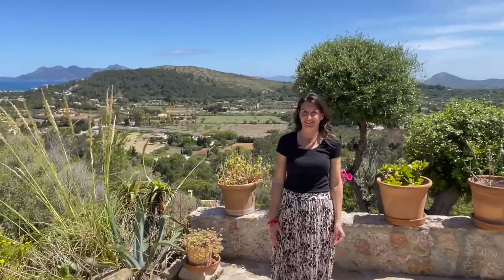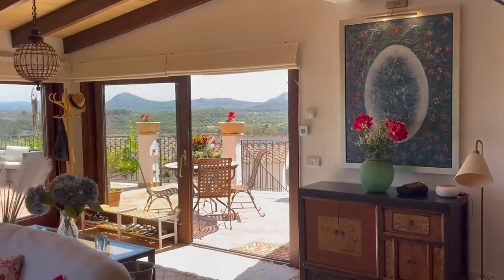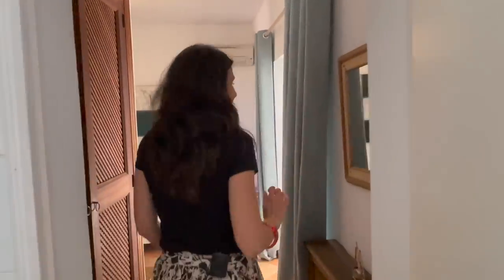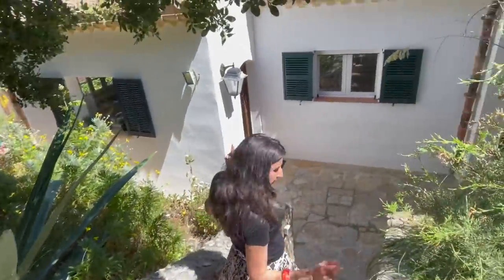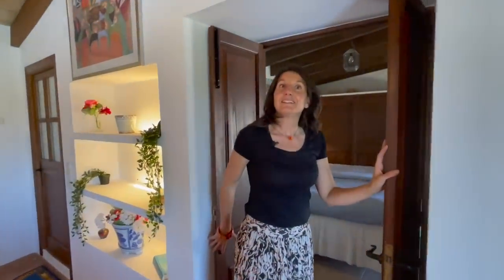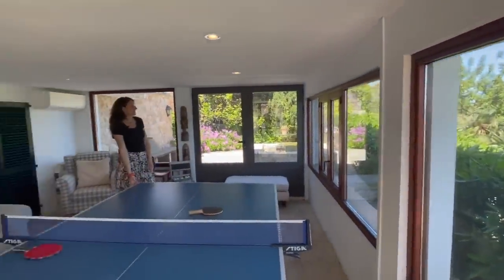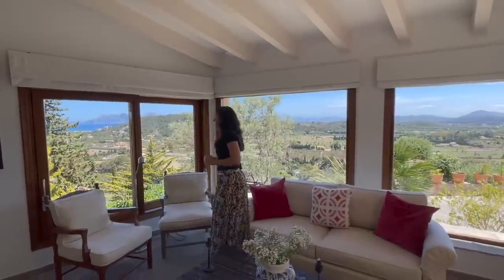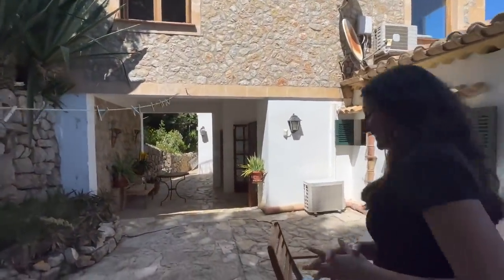GUARANTEED YOU WILL WANT TO LIVE HERE !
Martin and Joanna from LUXURY VILLAS MALLORCA, show you around this stunning Villa in Mallorca. Available to rent for holidays,  weddings, workation, staycations…Perhaps you are thinking about a holiday for you and your family or friends or maybe you are thinking of moving to Mallorca and would like to live here while you find your ideal property to buy.

Villa Colorado will become your ideal  home with panoramic views of the bay of Pollensa with beautiful white sandy beaches. Enjoy the sun.
The property consists of a main house  and 2 further cottages.  Villa Colorado has a total of 5 bedrooms and 7 bathrooms ! In addition to a huge private pool, sauna and games room!

Martin y Joanna de LUXURY VILLAS MALLORCA, os muestran esta impresionante villa en Mallorca. Disponible para alquilar para vacaciones, bodas, workation, staycations… Quizás esté pensando en unas vacaciones en familia o con amigos o quizás esté pensando en mudarse a Mallorca y le gustaría vivir aquí mientras encuentra su propiedad ideal para comprar.

Villa Colorado se convertirá en tu hogar ideal con vistas panorámicas a la bahía de Pollensa con sus preciosas playas de arena blanca. Disfruta del sol.
La propiedad consta de una casa principal y 2 casas más. ¡Villa Colorado tiene un total de 5 dormitorios y 7 baños! ¡Además de una enorme piscina privada, sauna y sala de juegos!

Contáctenos hoy si desea obtener más información y hacer de Villa Colorado la casa de sus sueños.